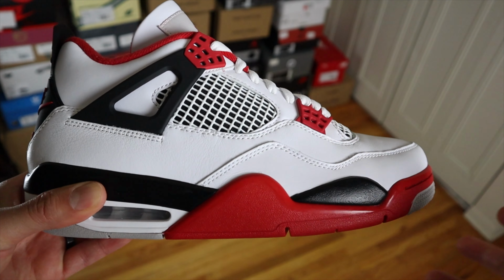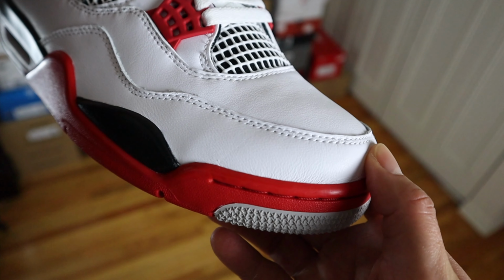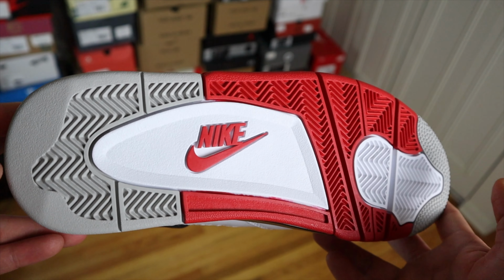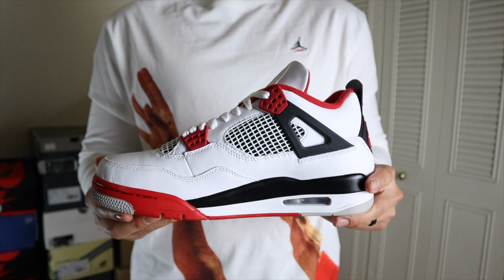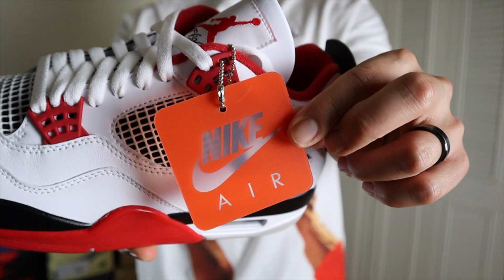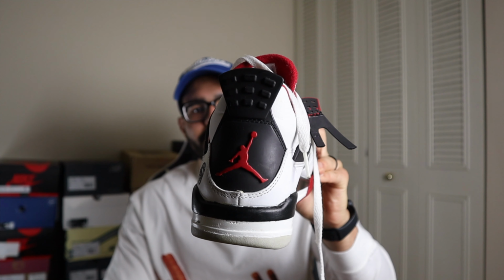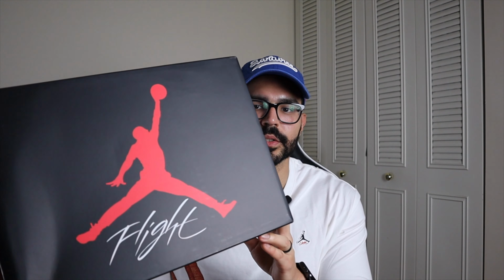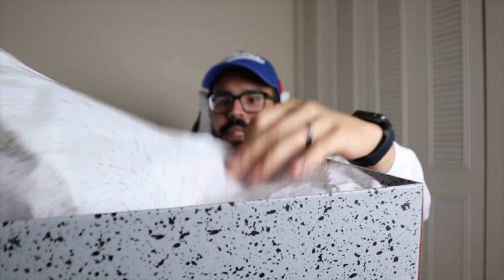Retro 4 Fire Red 2020 - Early Look + On-Feet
In this video I'm showing an early look of the Air Jordan Retro 4 in the Fire Red colorway. The Fire Red is one of my favorite sneakers ever and I just had to get them early before taking an L on the SNKRS app. Also, check out the on-feet look.